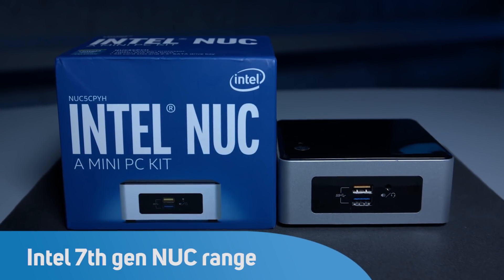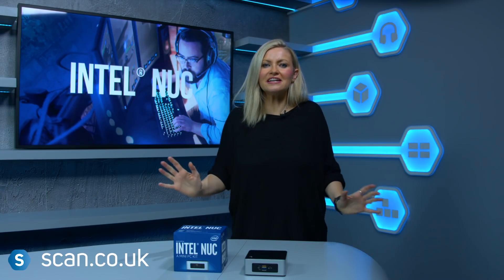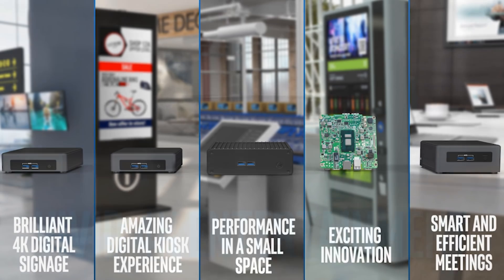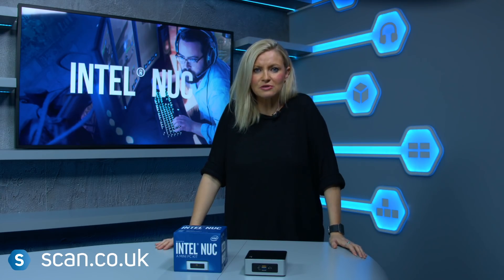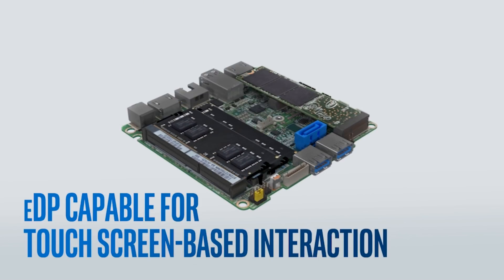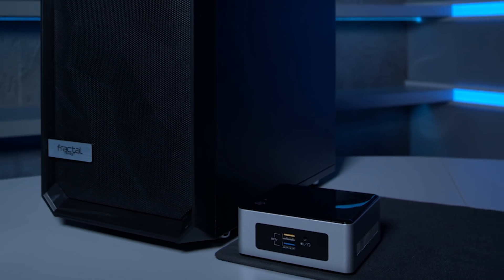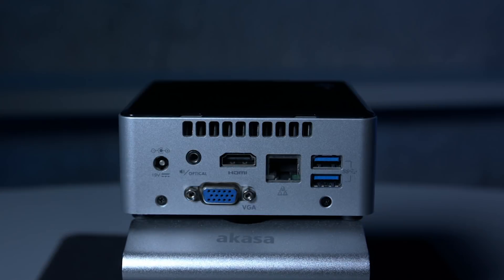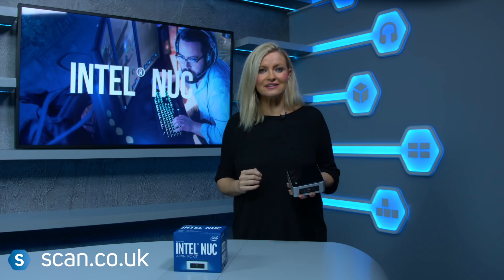Intel 7th gen NUC Range Overview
Nikki Dean takes a look at the latest 7th Gen Intel NUC.
Intel has launched the 7th Gen NUC featuring Desktop class CPUs in a tiny form factor. NUCs are the perfect option for many home and business solutions offering 4k video playback, triple display output and lots of customisation options for memory, storage and operating system to suit your individual needs. At just 4.5 x 4.5 inches the Intel NUC can fit into  almost any space and is ideal for Digital signage solutions or those who need a full power portable PC or media playback device.